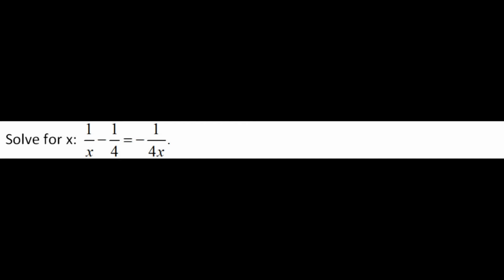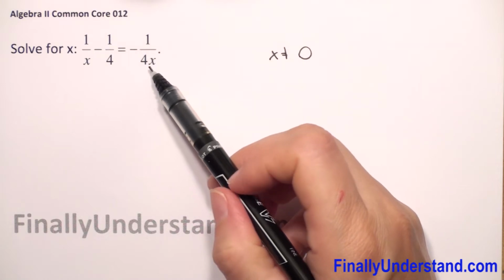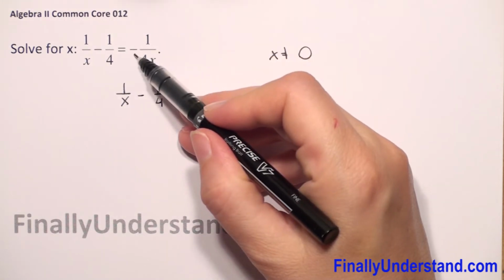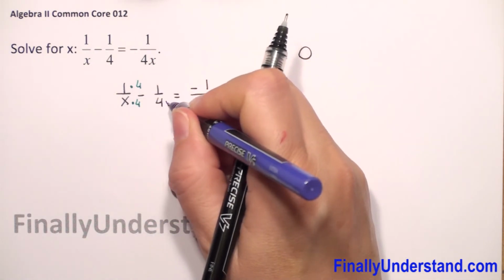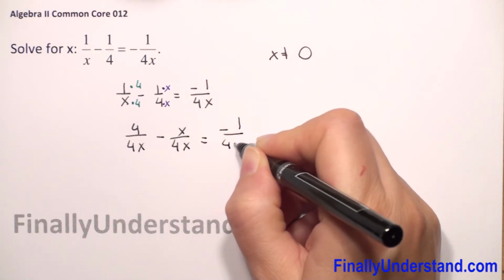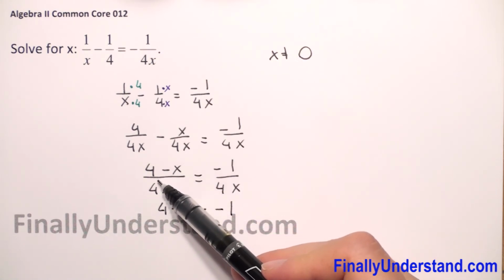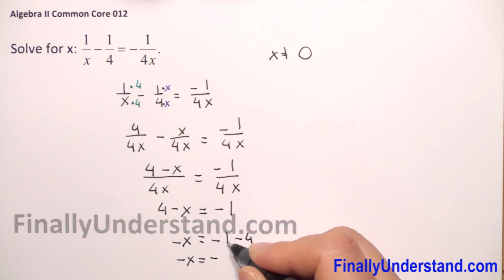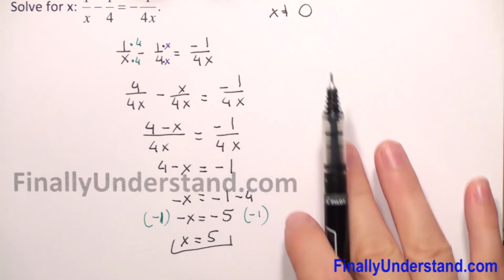Algebra 2 Regents Review | Common Exam Questions 012